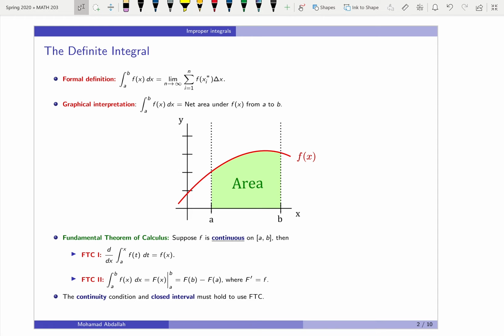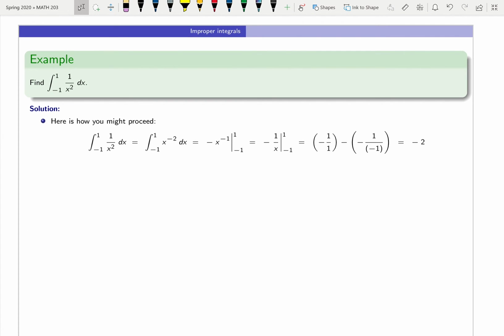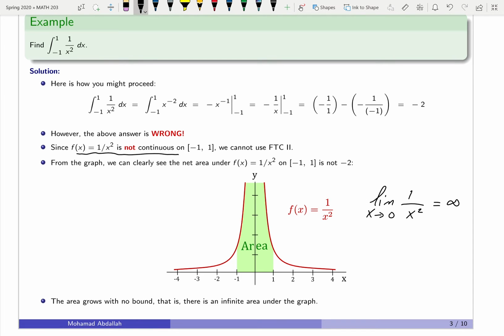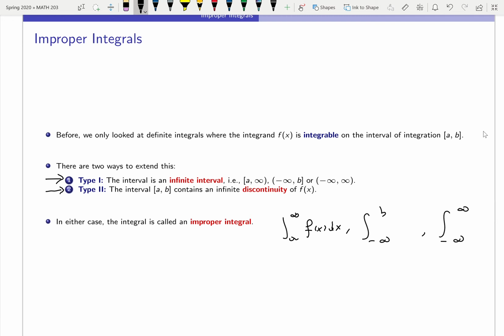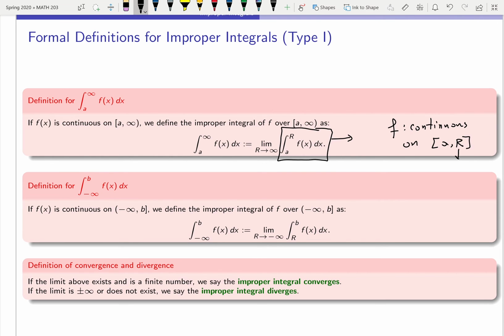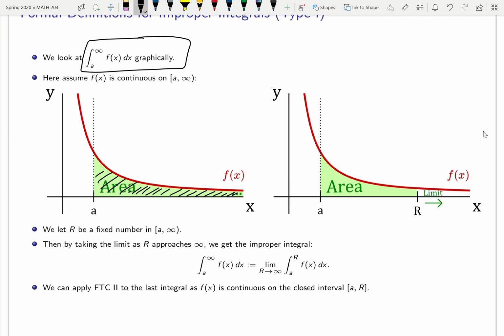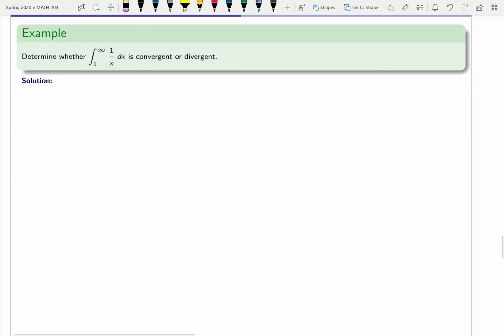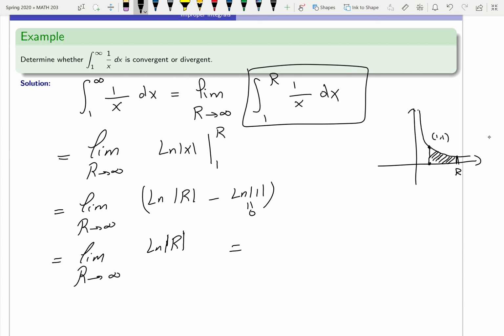Improper Integrals Type I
In this video we define improper integrals.